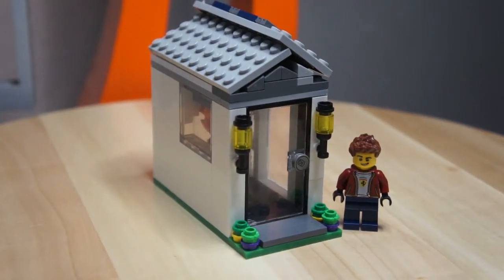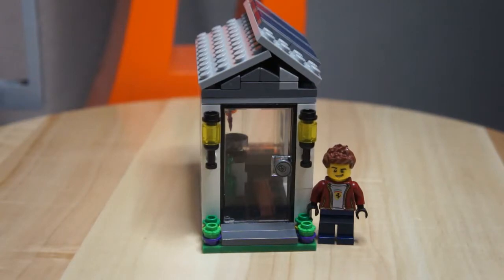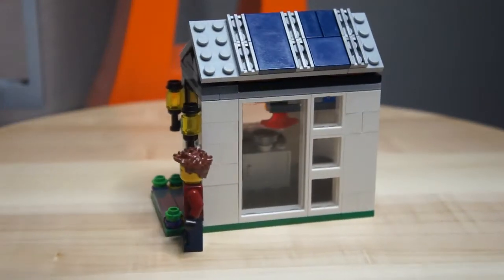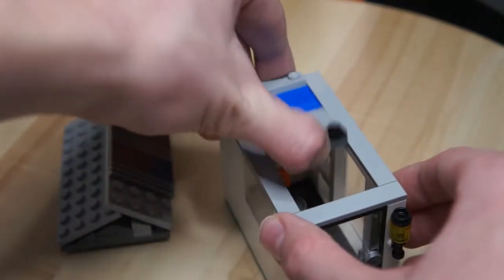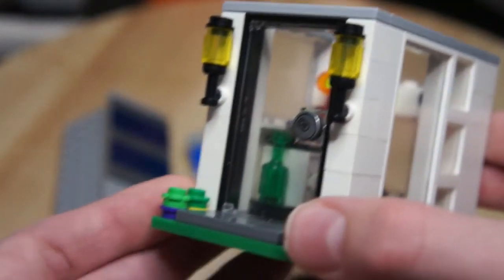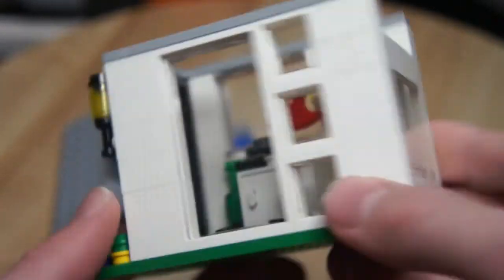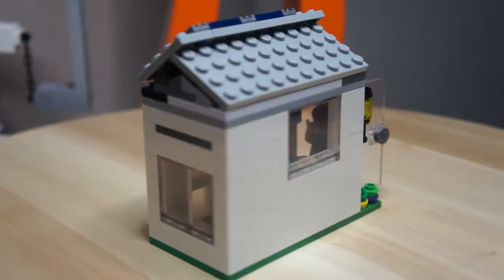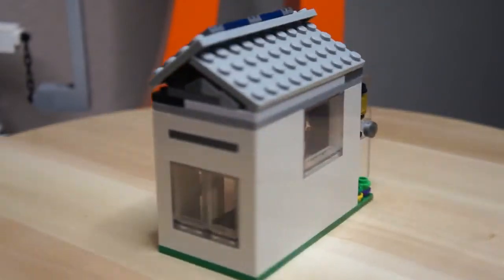My smallest Lego house!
I hope you guys get to build a little house like mine!